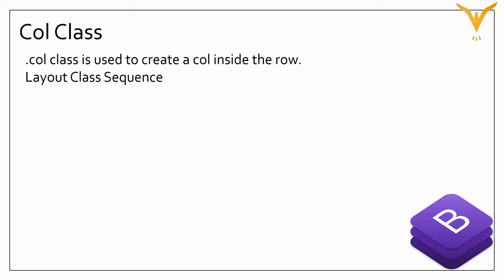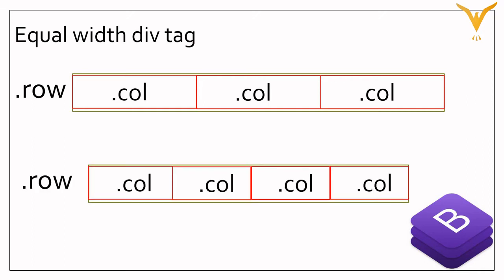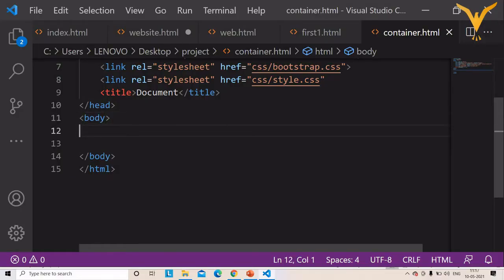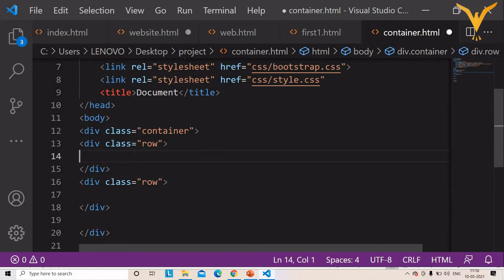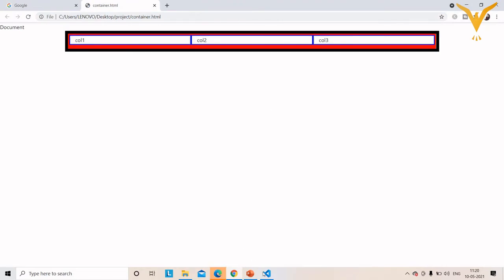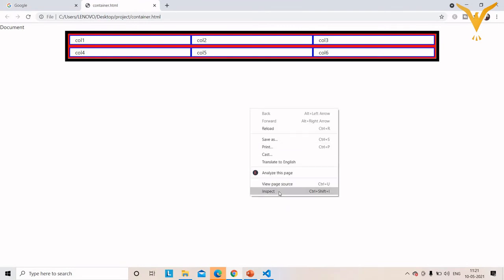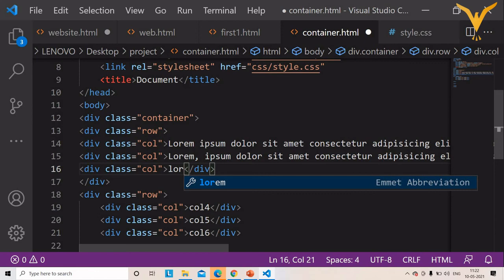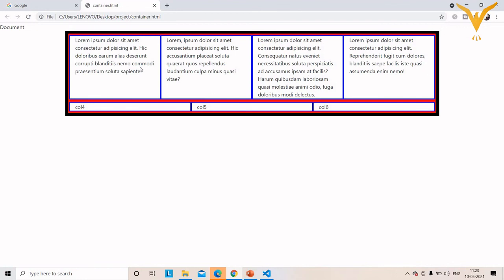Bootstrap CSS Col Class Tutorial | Bootstrap Container Row and Col Class Tutorial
In this video you will learn how to use container row and col class together to create  layout of a website